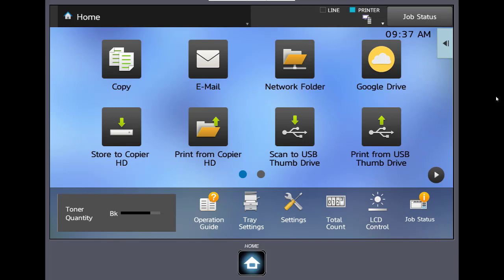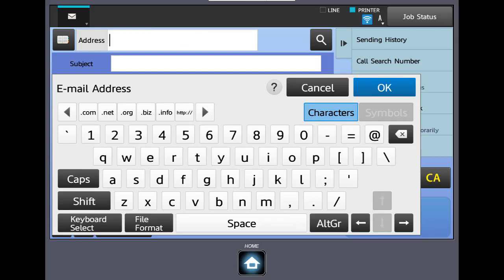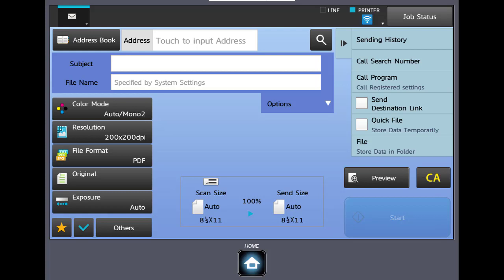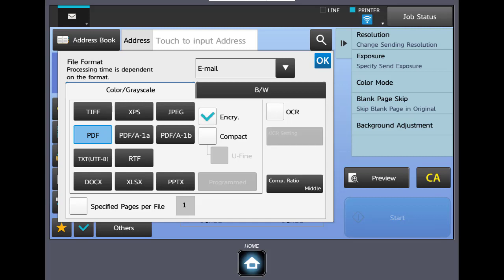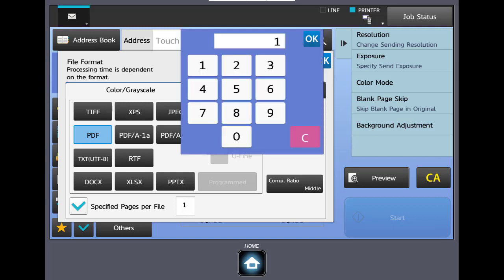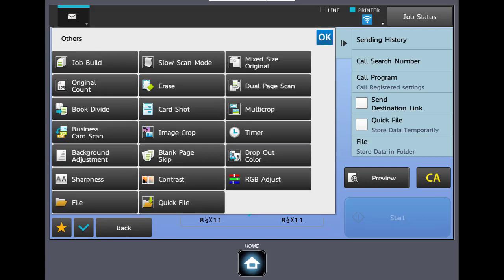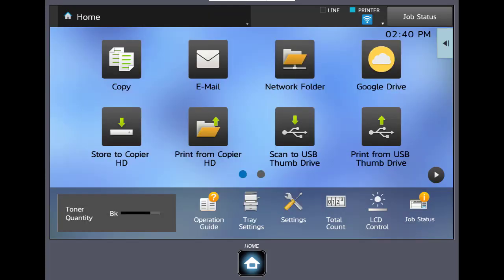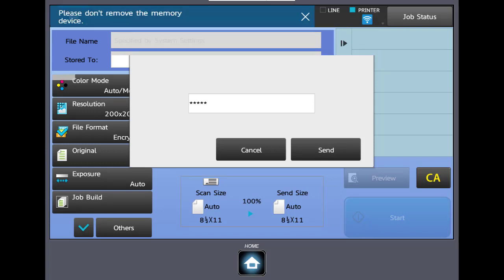Scan mode training video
In this video Allfax Specailties will demonstrate how scan to email works on the Sharp MX series monochrome copiers